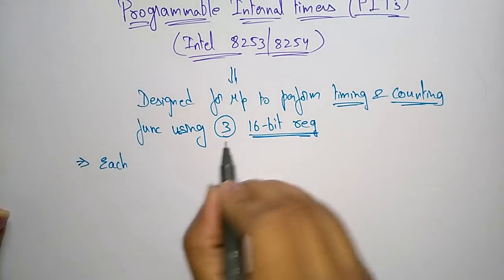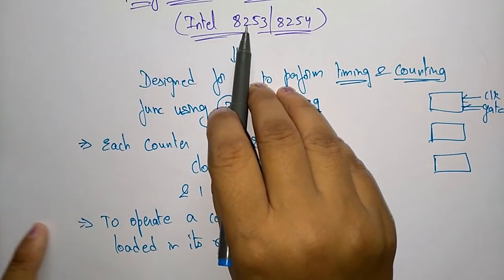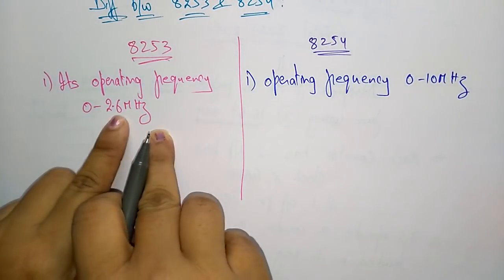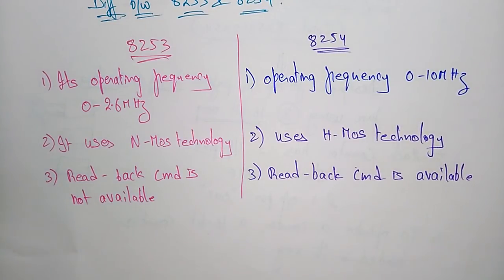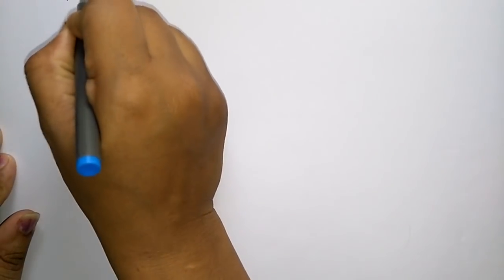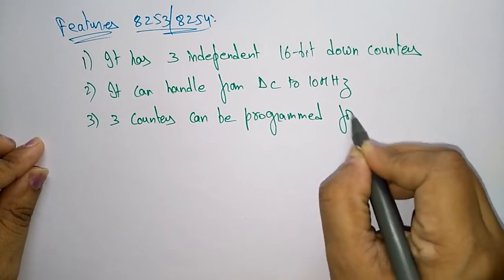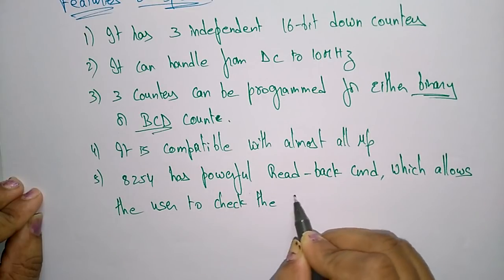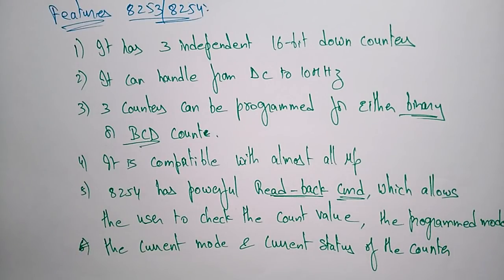8254 programmable interval timer | features| MPMC | Lec-35 | Bhanu Priya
8254 programmable interval timer